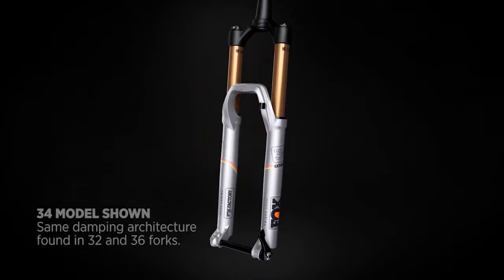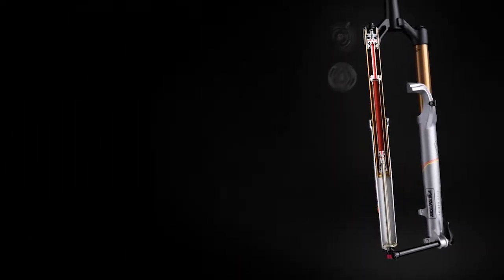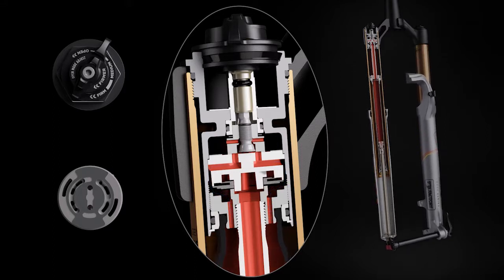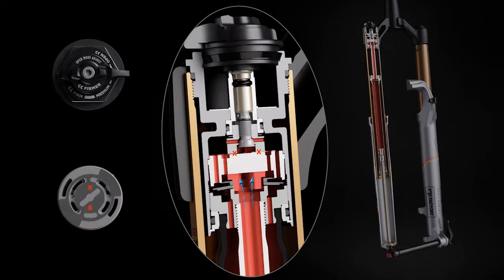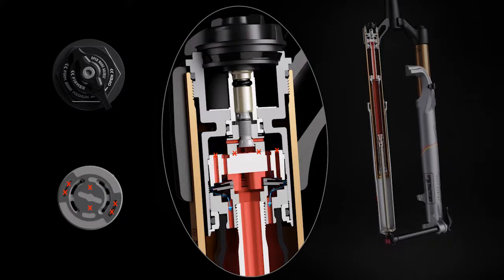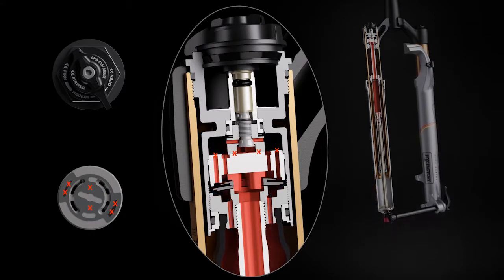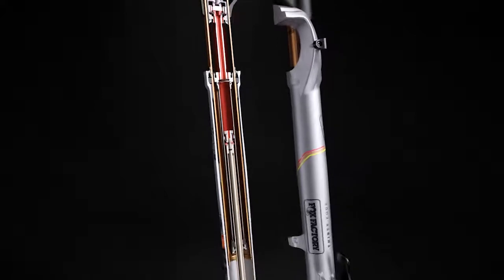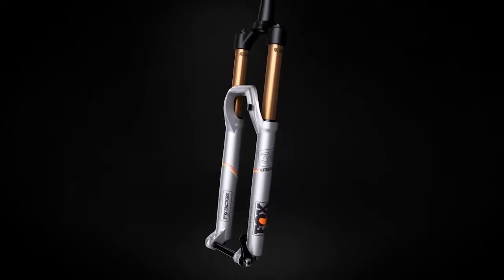FOX FIT4 Damper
Fox Forcella FIT4